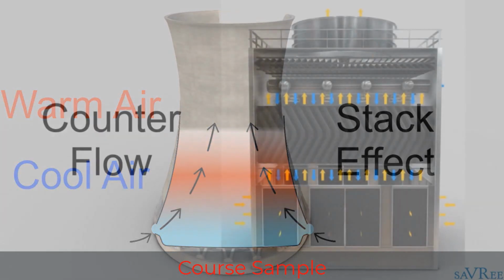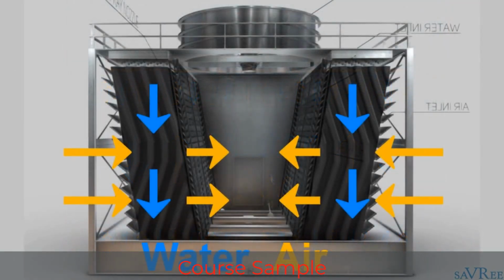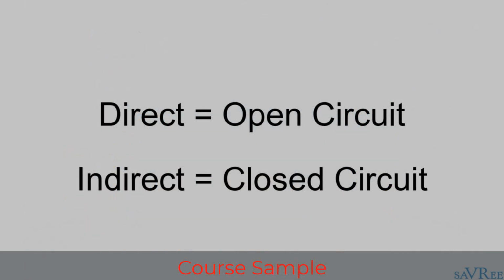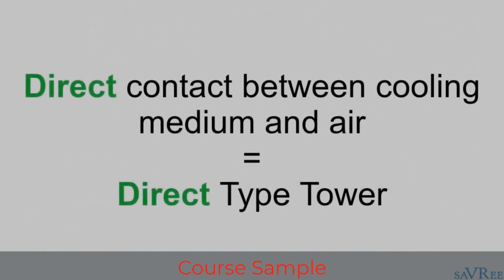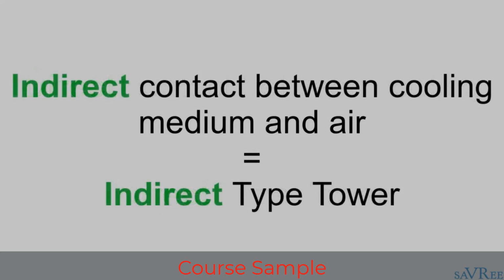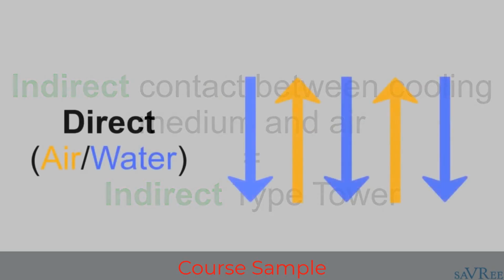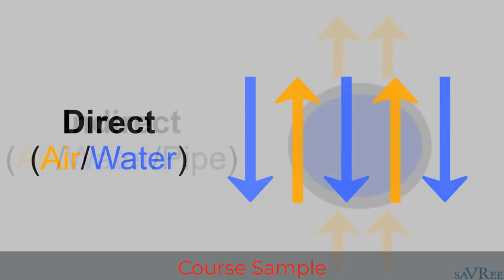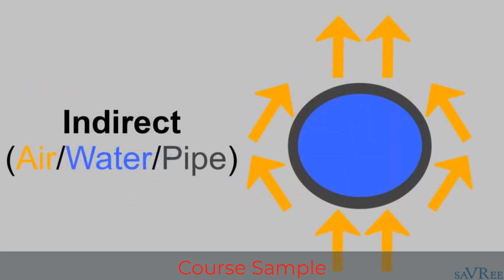Cooling Tower Design - Video Course Sample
In this sample, we talk briefly about the core principles behind cooling tower design, including common cooling tower configurations (draft types, flow arrangements), design criteria like range, approach & heat load, selection of fill media and air inlet / drift eliminator components, fan and motor sizing, and aspects of performance, efficiency, and environmental considerations.

🔧 saVRee gives you access to:
 ● SCORM Compliant